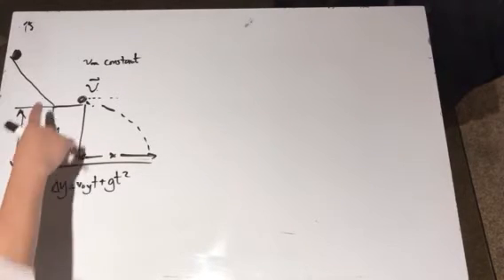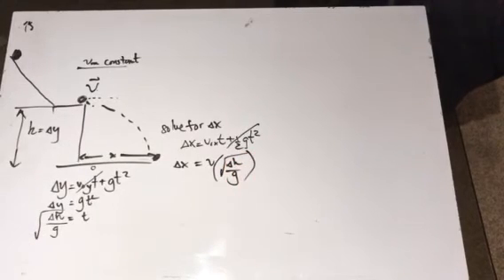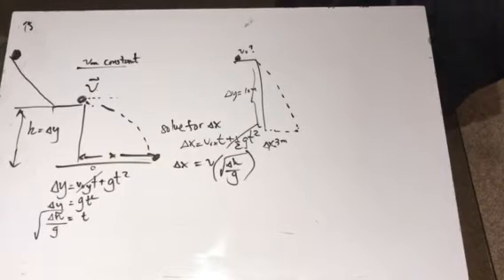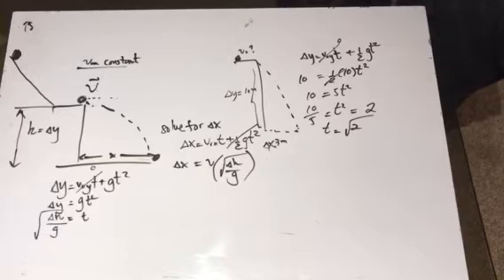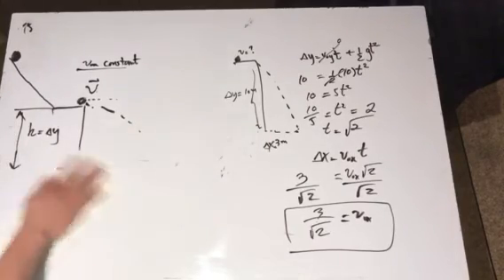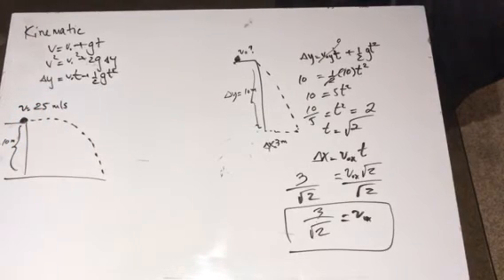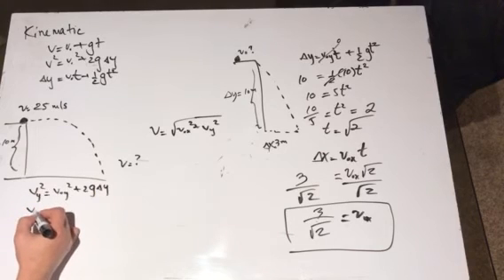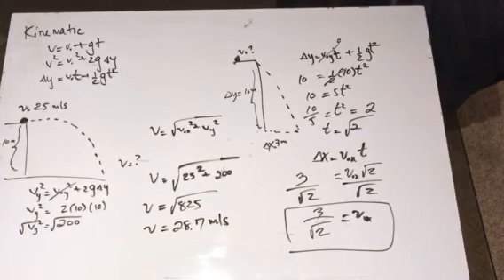Final solution part IV